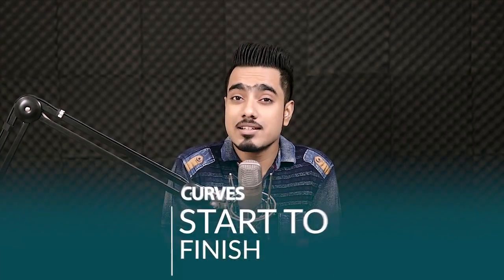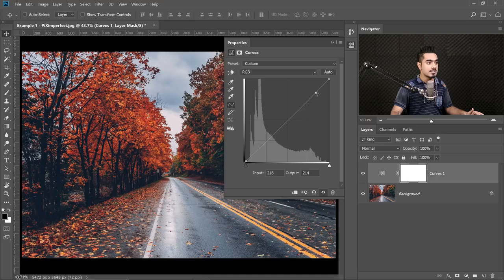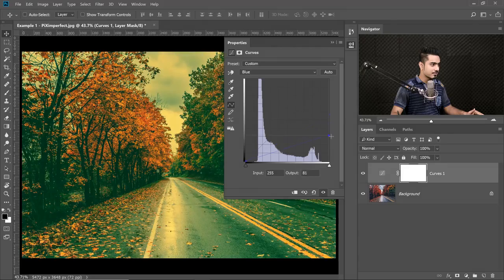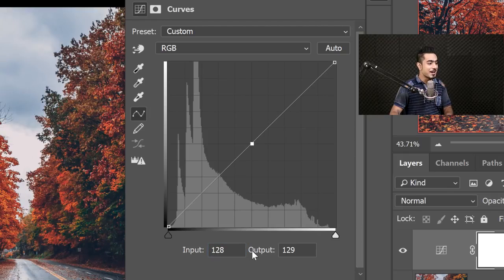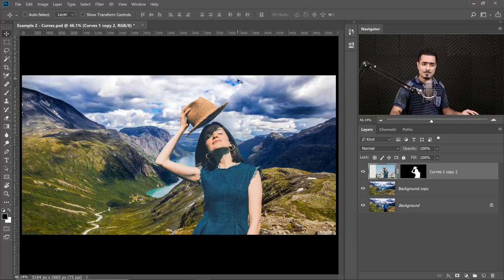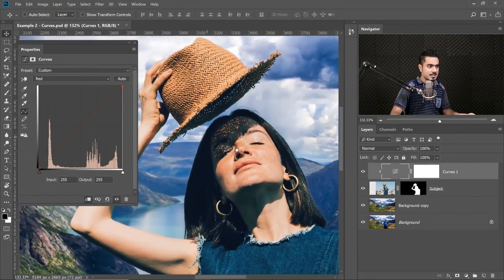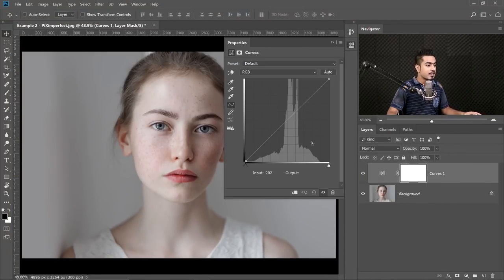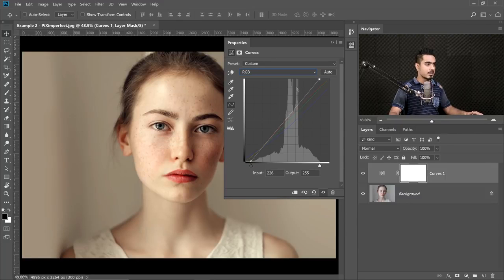Master Curves from Start to Finish in Photoshop